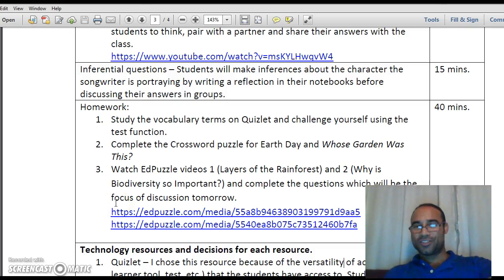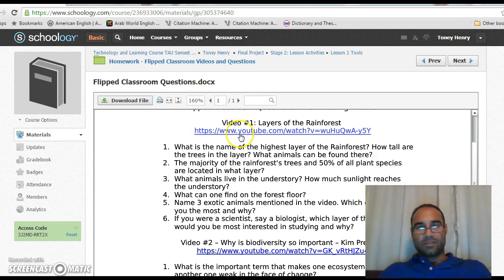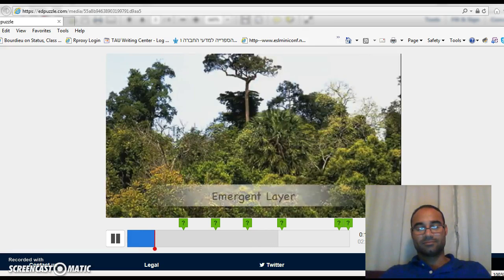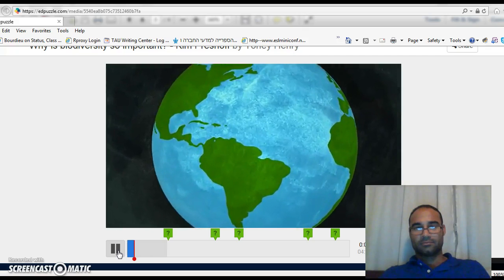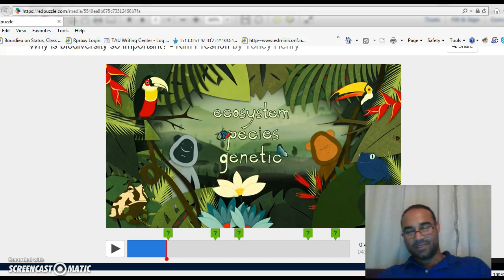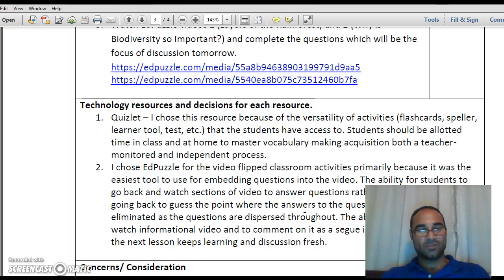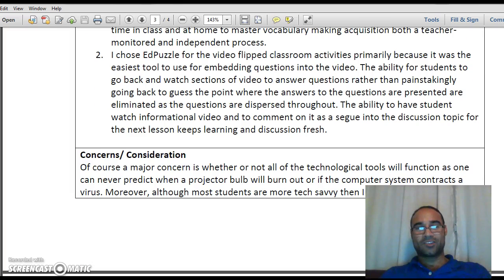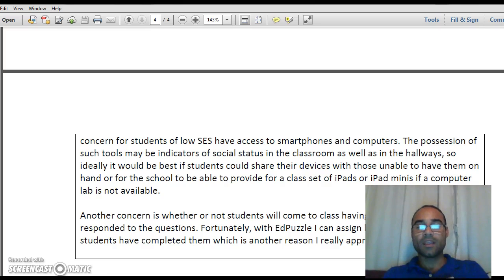Lesson 1 Part 2 - EdPuzzle activities